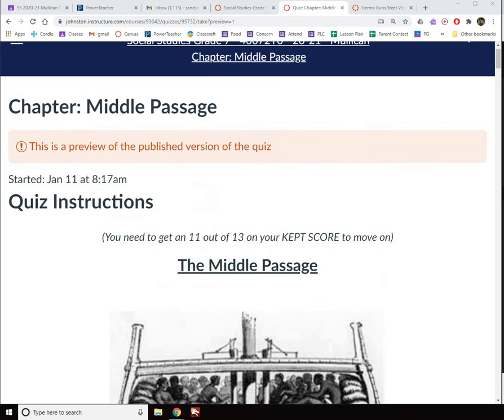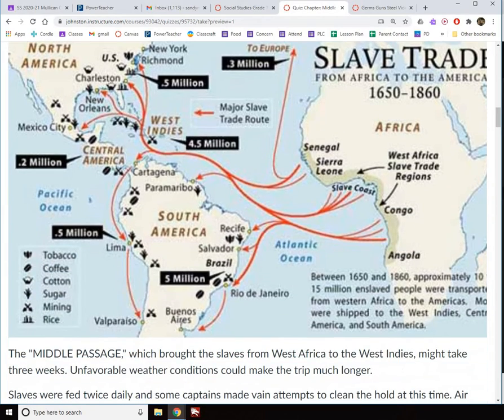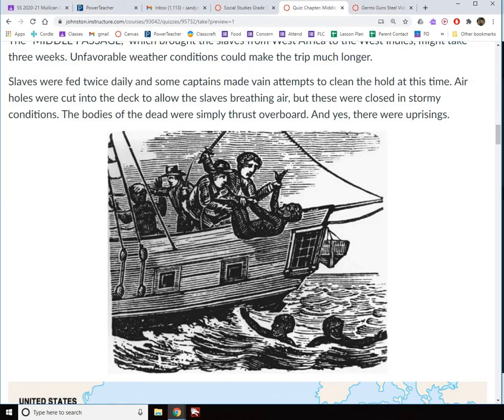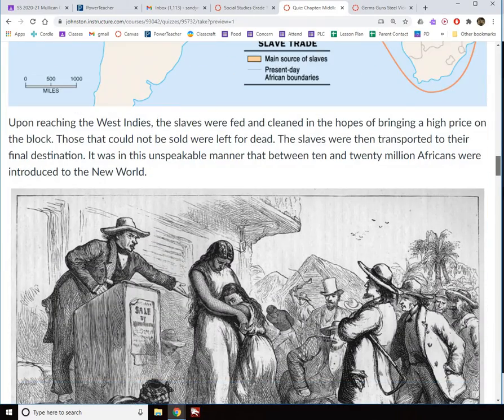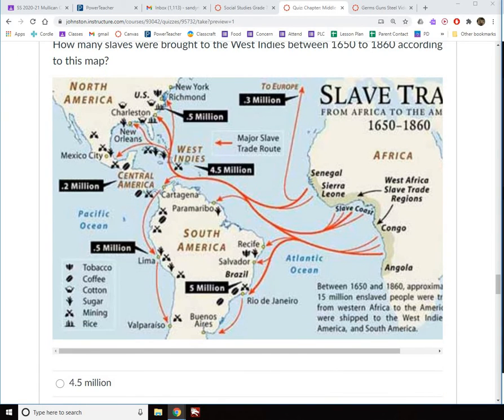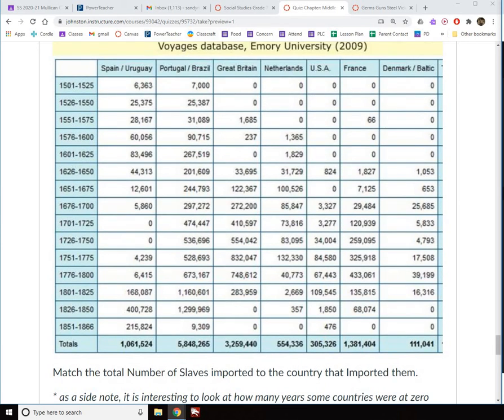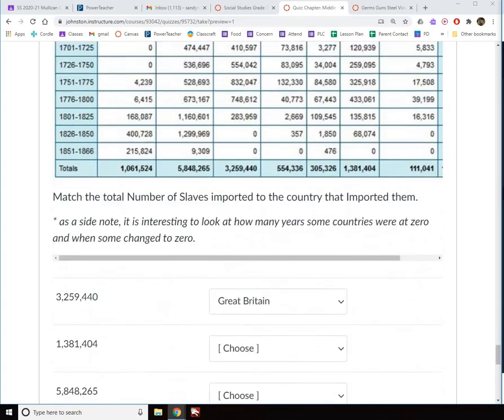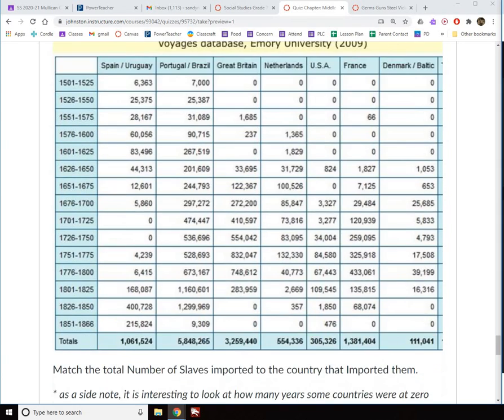Chapter Middle Passage